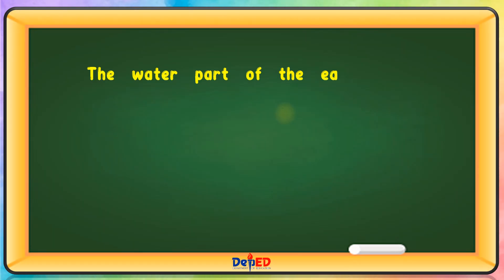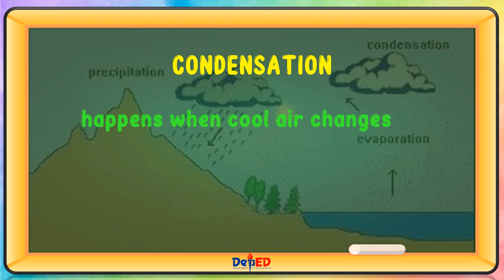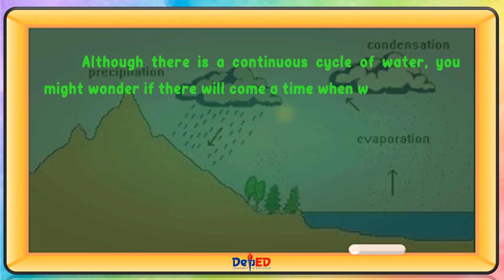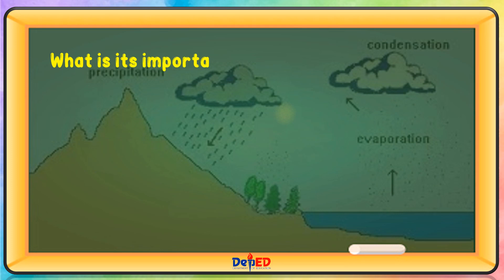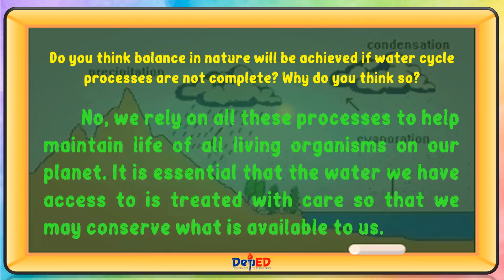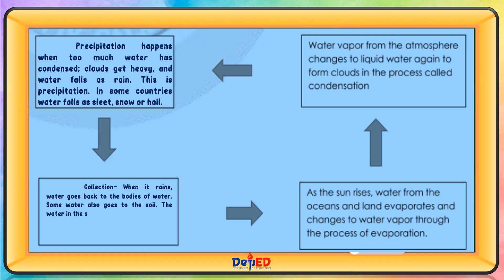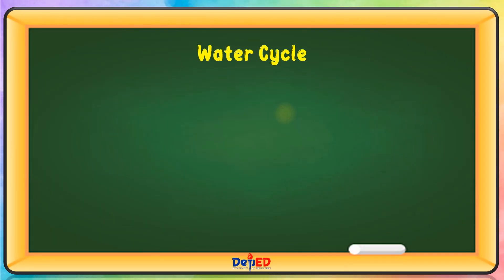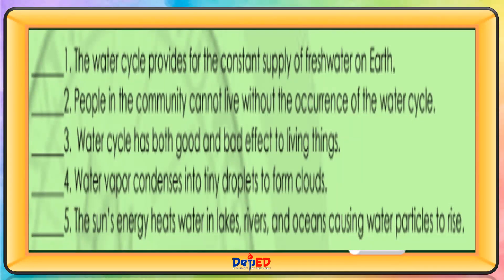SCIENCE 4 | TRACING AND DESCRIBING THE IMPORTANCE OF WATER CYCLE |REVISED CURRICULUM